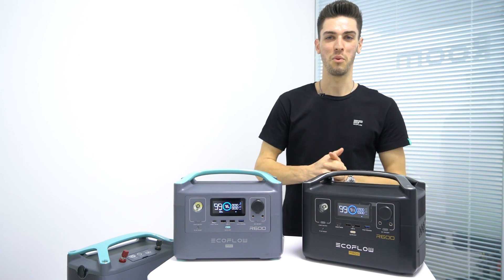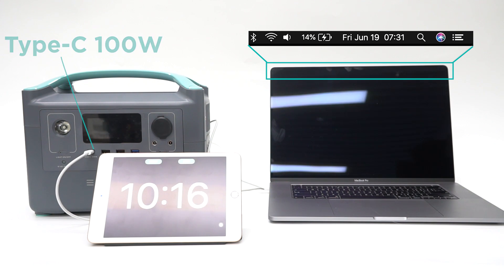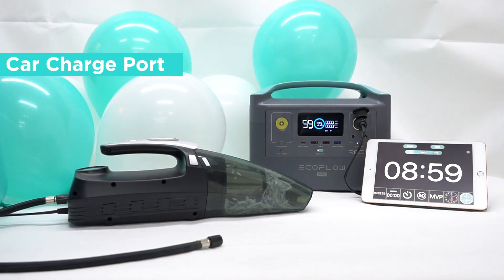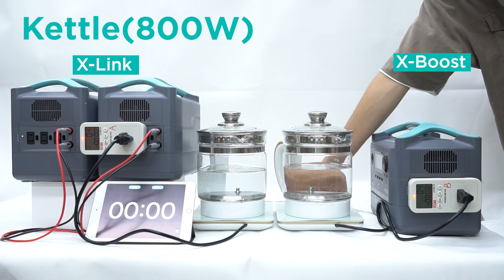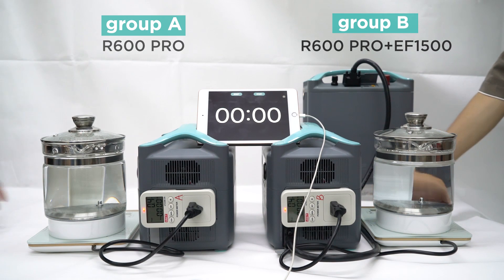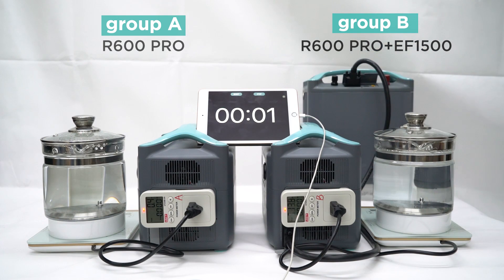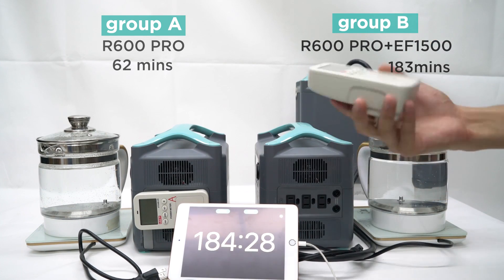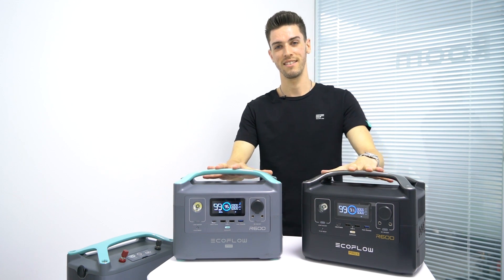EcoFlow R600 PRO and EF-1500 External Battery Functions Quick Test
In this video, you will know what the carport of R600 PRO can do; what's the difference between the X-boost and the normal mode(several appliances have been tested); and the difference between the R600 PRO and EF-1500 external battery connected with it (how many pots of water can they boil for how long separately).